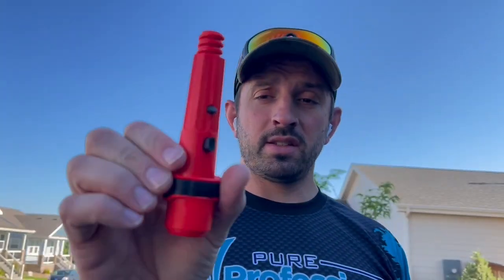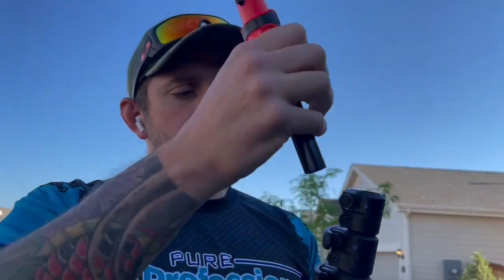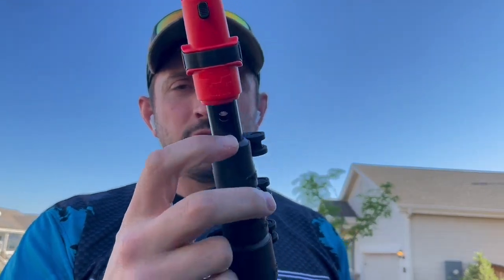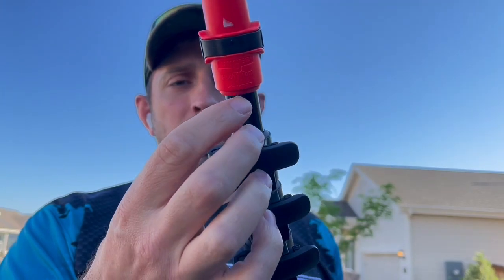Installing Your Trad Adapter!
SteveO The Window Cleaner is popping in to give you a demo on how to install your World Enterprises Trad Adapter on your XERO Trad Pole or Water Fed Pole! This trad adapter is made specifically to allow you to attach your favorite pole tips and use Moerman, Ettore, and Unger tools.